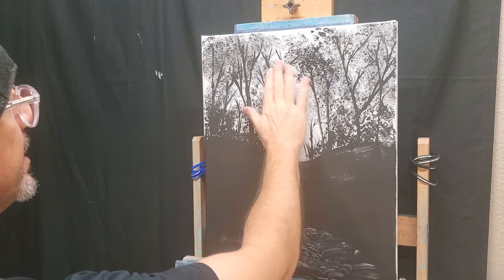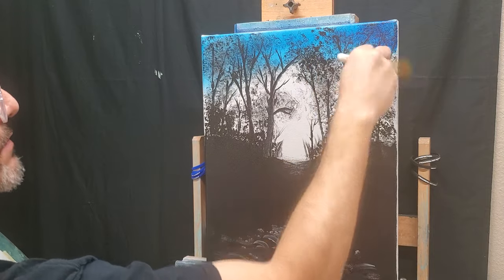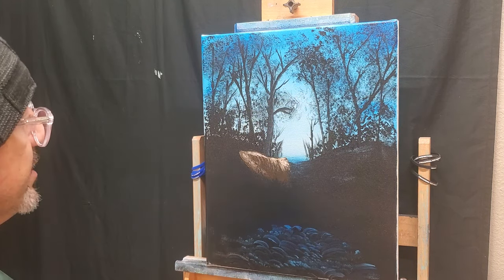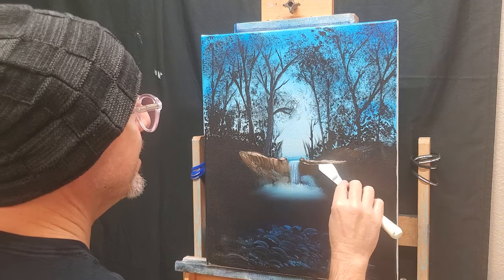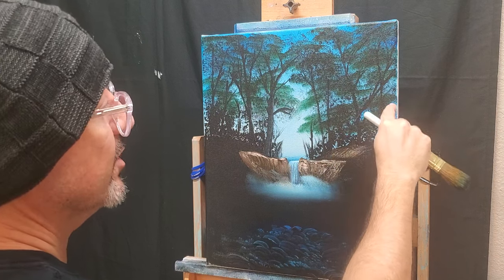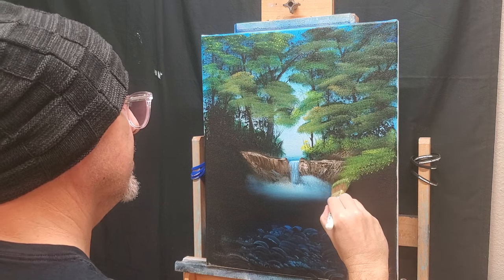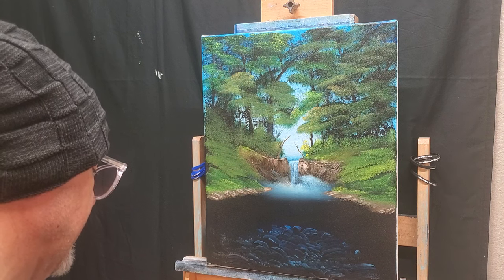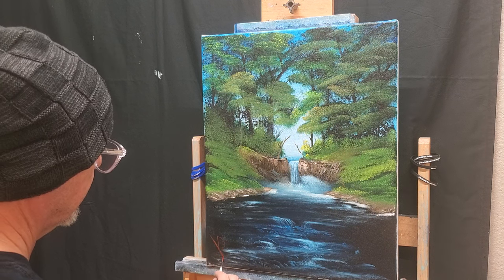Fayes Falls | Part Two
Welcome to another tutorial in the "Progress Not Perfection" series, where today we'll practice part two, of a two part tutorial, called "Fayes Falls". Follow along this oil painting course for tips and techniques presented by Dan Willcox, a Certified Ross Instructor.

Script Liner Brush (Amazon)

ALL supplies (paints, brushes, canvases, etc.) used throughout the video can be purchased